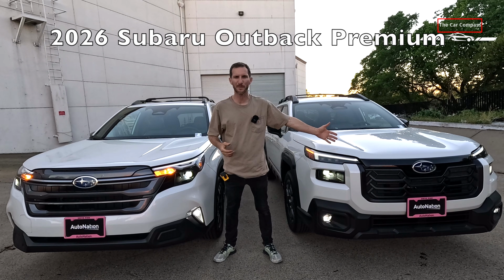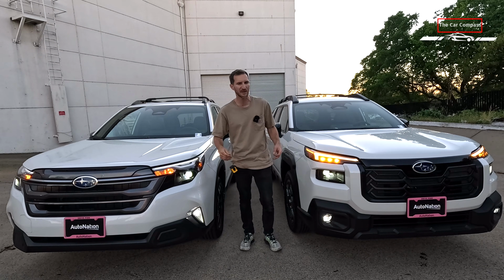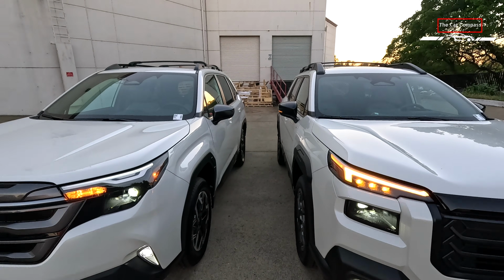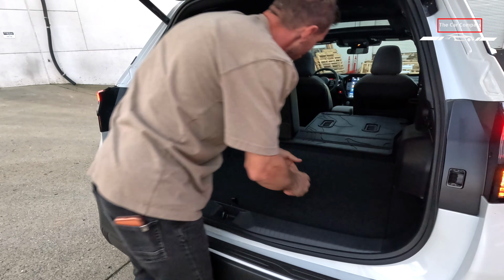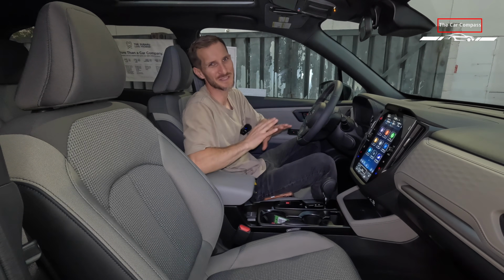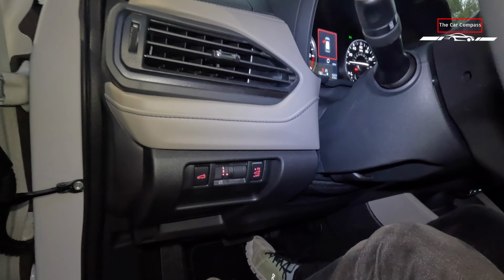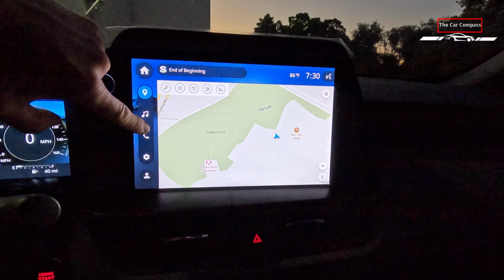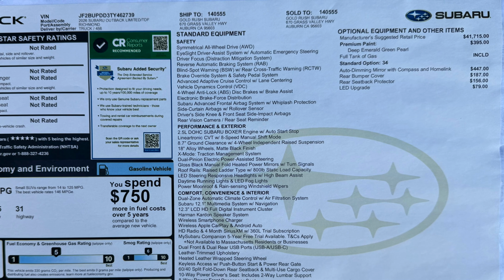2026 Subaru Outback vs 2026 Subaru Forester: One Is Clearly the Winner!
Compare the #2026 Subaru Outback vs #2026 Subaru Forester to see which SUV is right for you. I break down the redesign, interior, space, performance, and features to help you decide which Subaru offers the best value in 2026.

▸ 0:00 Specs & Exterior 2026 Subaru OUTBACK vs FORESTER
▸ 10:32 Front Seats 2026 Subaru FORESTER
▸ 14:08 Rear Seats 2026 Subaru FORESTER
▸ 15:10 Front Seats 2026 Subaru OUTBACK
▸ 18:14 Rear Seats 2026 Subaru OUTBACK